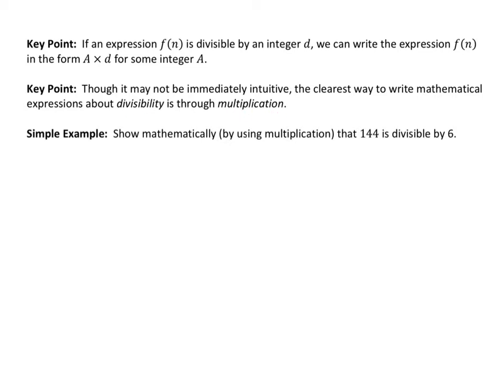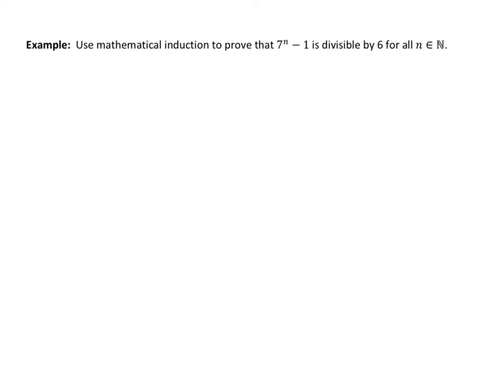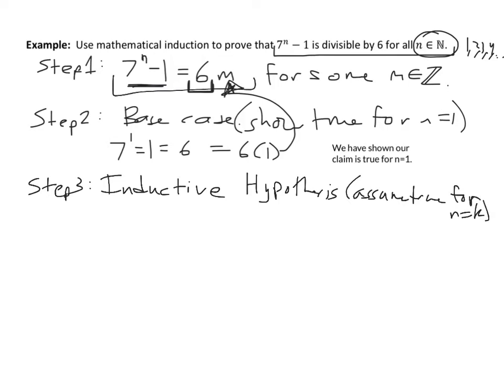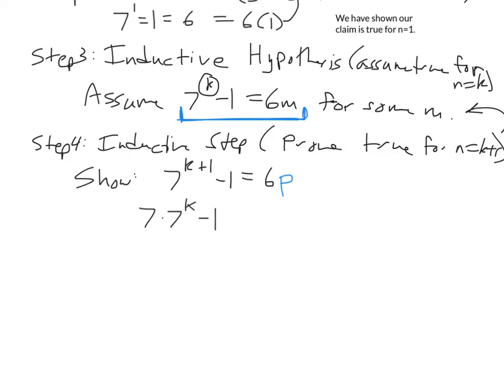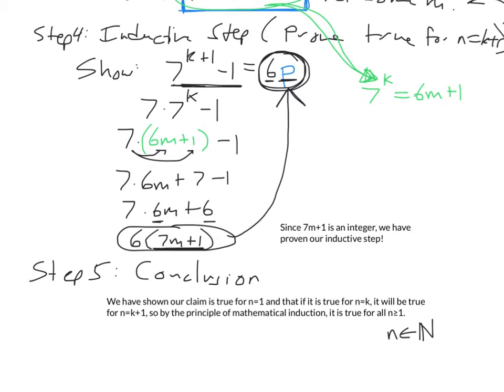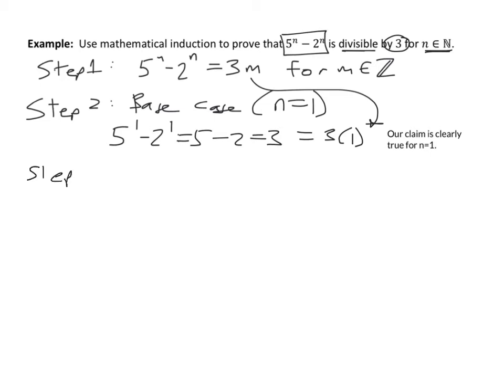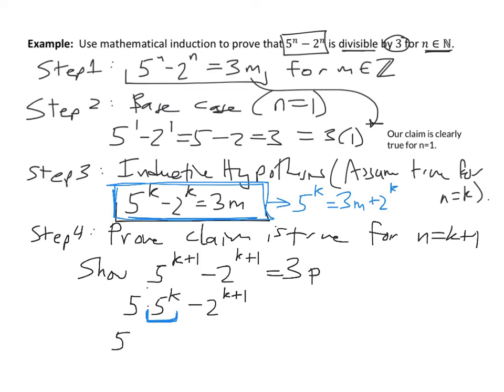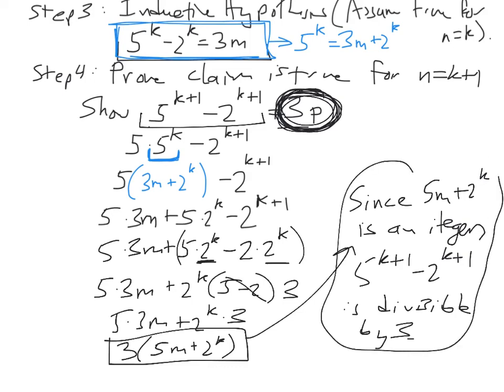25E - Induction with Divisibility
This lesson was originally recorded on November 1, 2020 for distance learning.